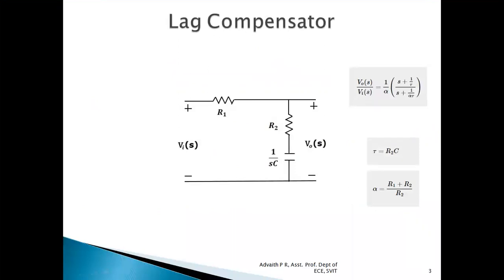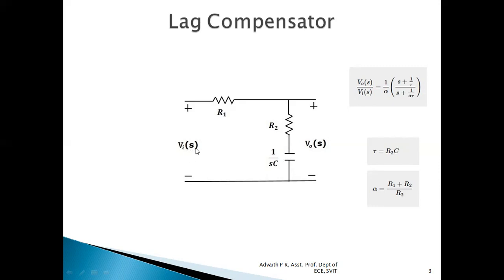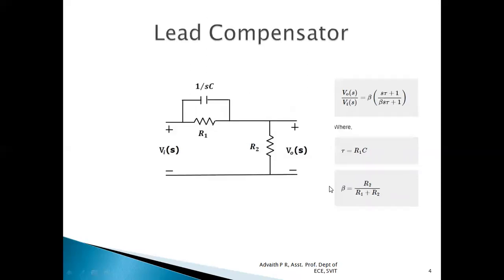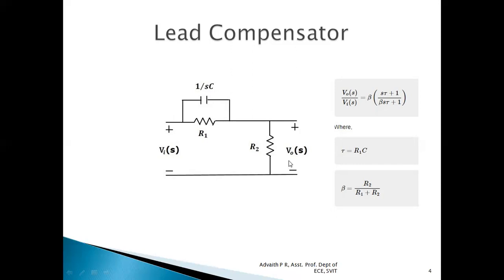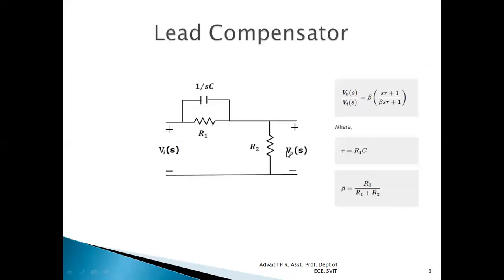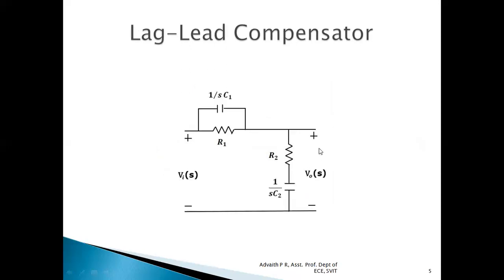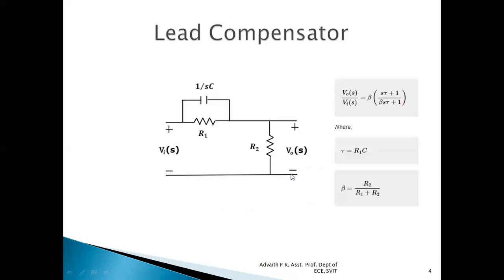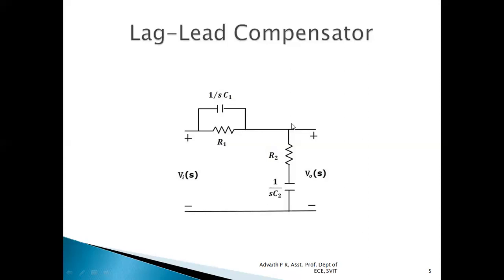Lag,Lead, Lag Lead Compensators